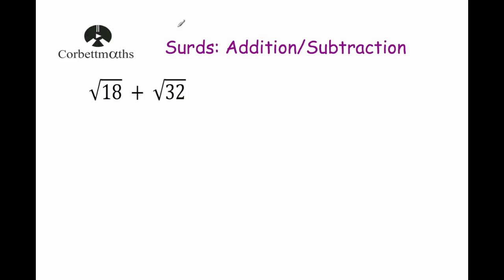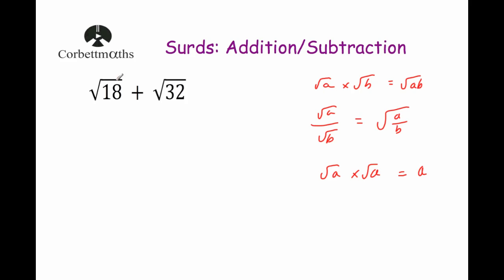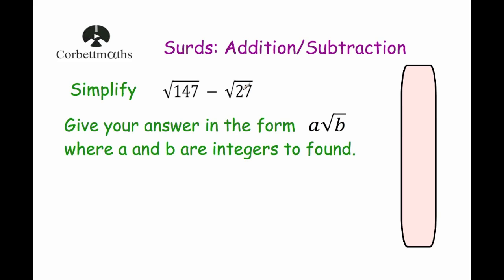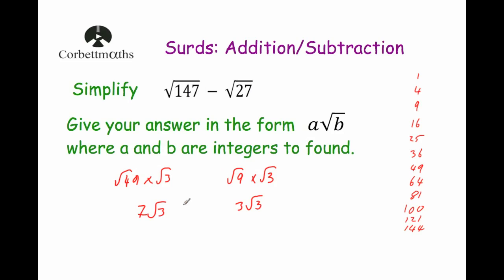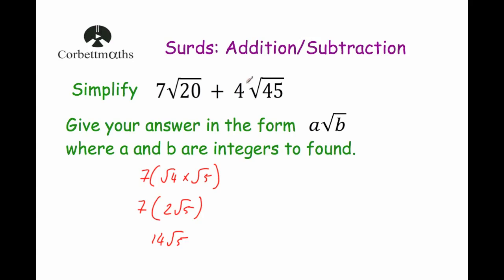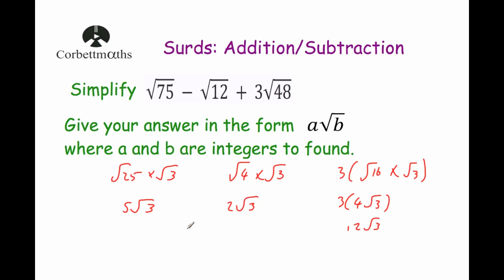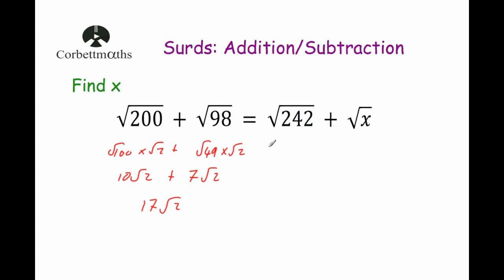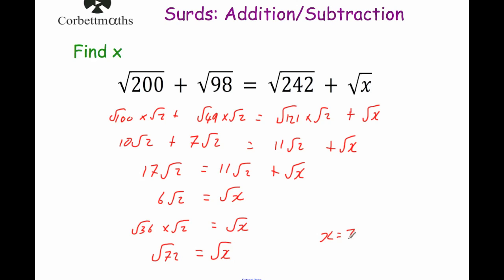Adding Surds - Corbettmaths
This video explains how to add and subtract surds. It is ideal for students studying for AS Maths, Level 2 Further Maths or even keen GCSE students!